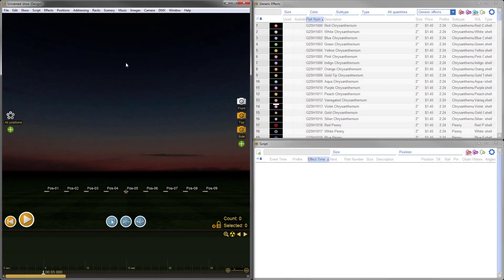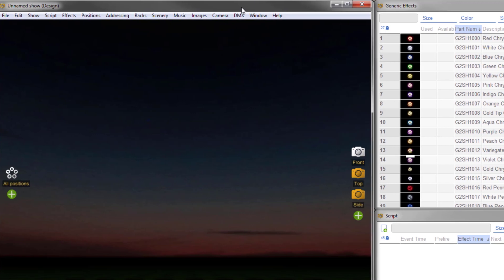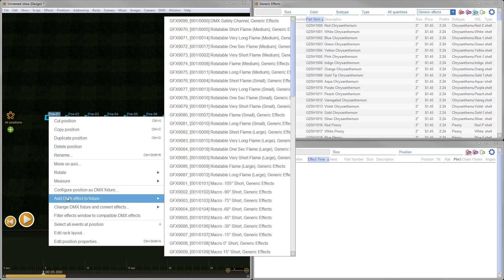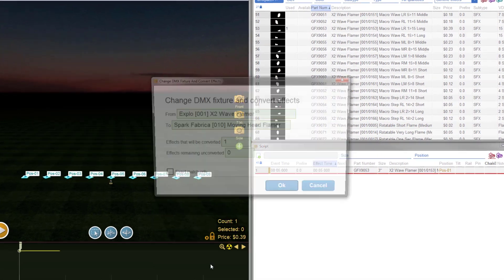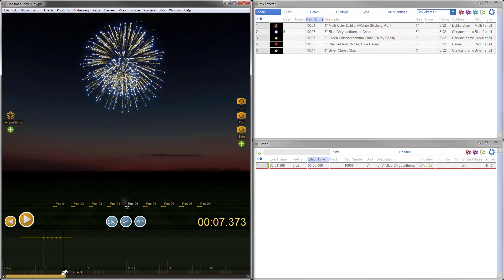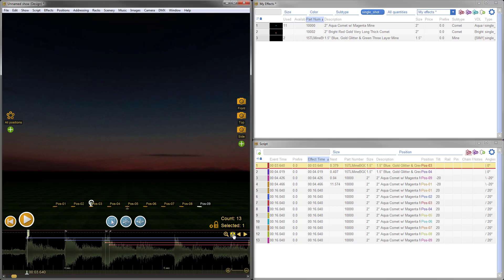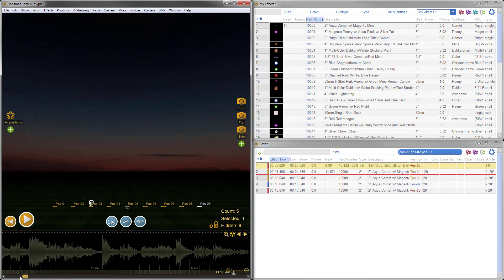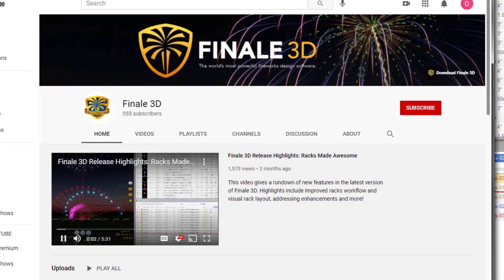Finale 3D Release Highlights: DMX + More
The theme of the latest Finale 3D release is DMX. We've overhauled the workflow for designing shows with DMX effects. We've also added support for more DMX fixtures including Showven, Spark Fabrica, Spray the Fire, and more fixtures are on the way. In addition to DMX, we also got in a variety of other great updates including a new addressing option to avoid angle collisions in single shot racks, support for replacing chains, timeline enhancements and various other UI improvements. To get the latest version of Finale 3D,